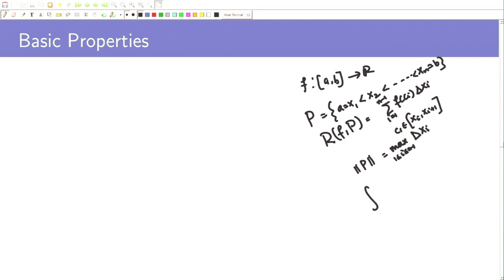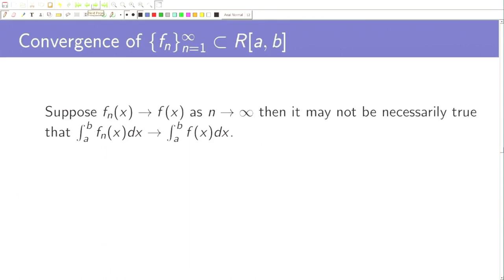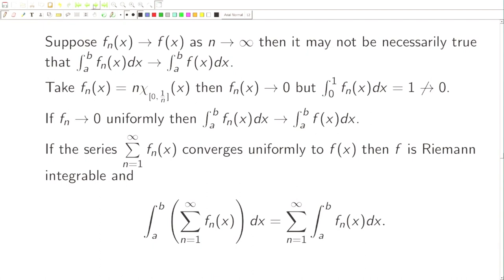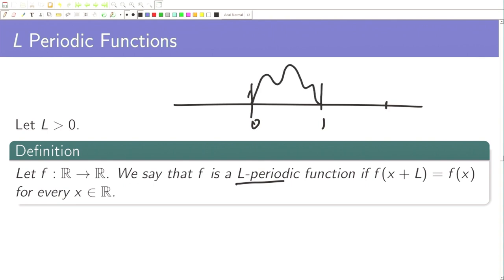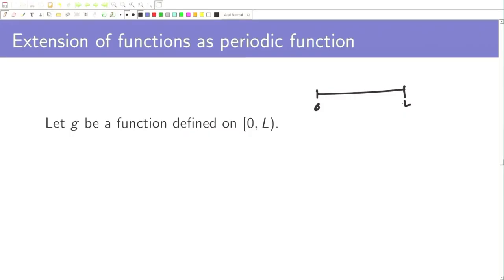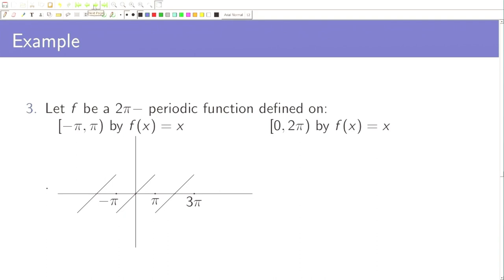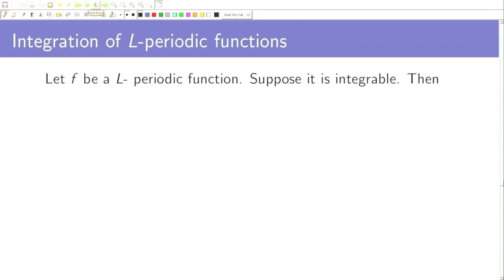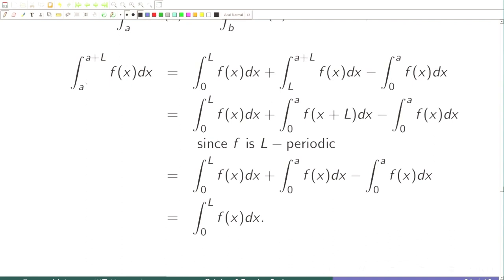Riemann integration and periodic functions